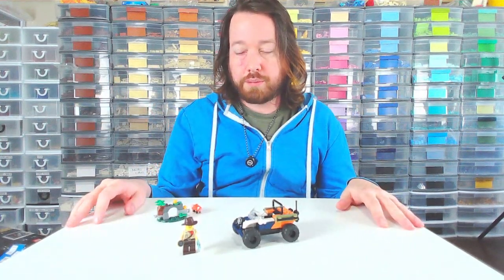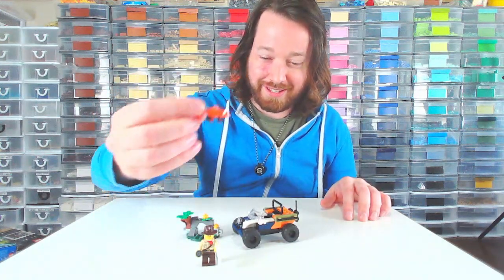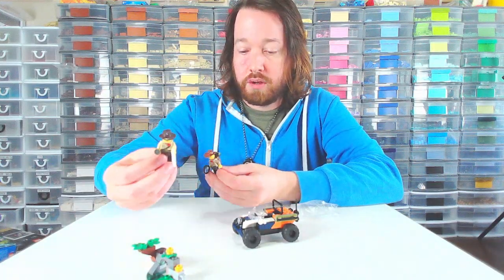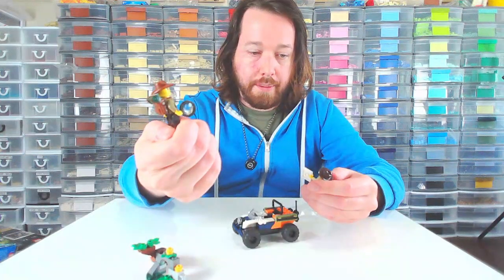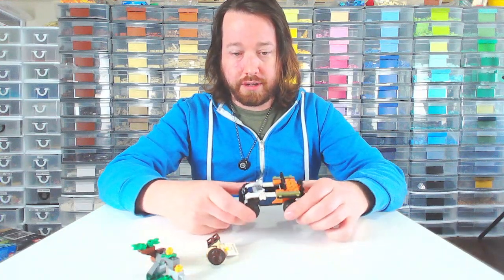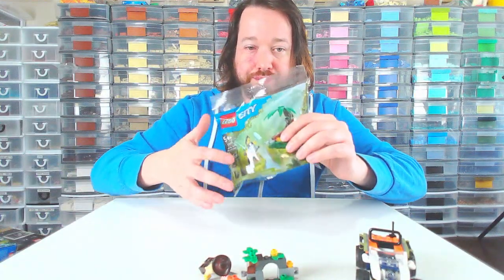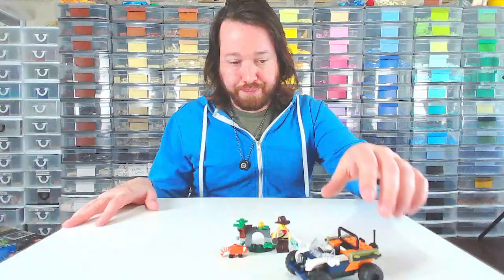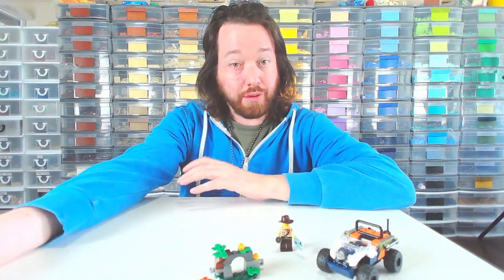Lego City 60424: Jungle Explorer ATV. Post Build Thoughts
Not a review, just thoughts from a regular Canadian AFOL.